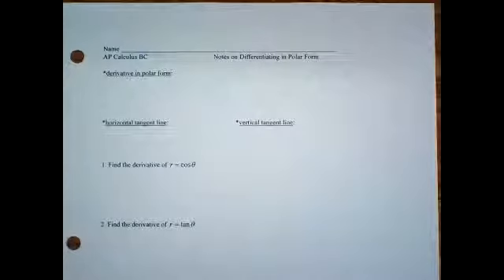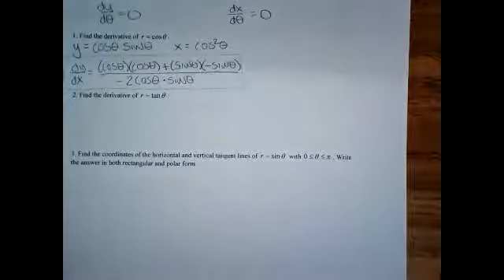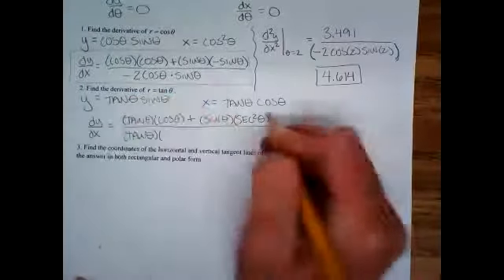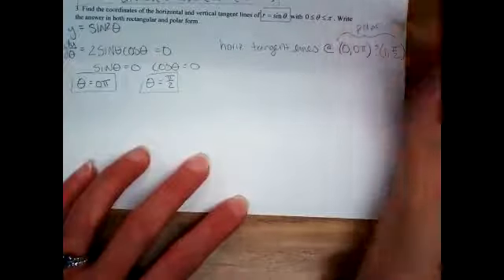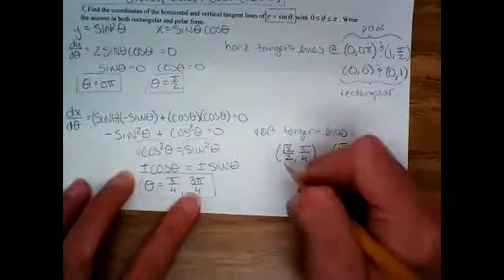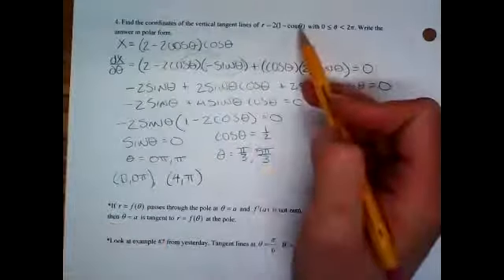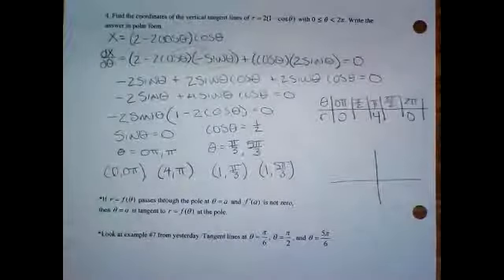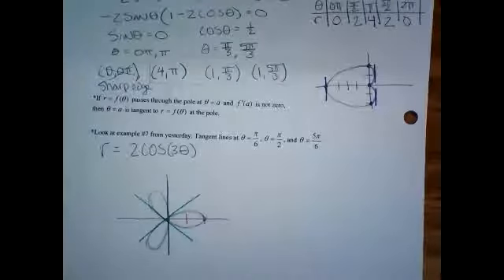notes on polar derivatives